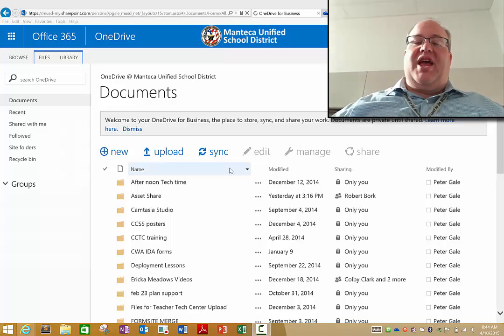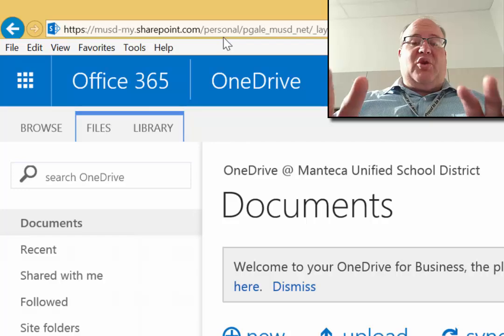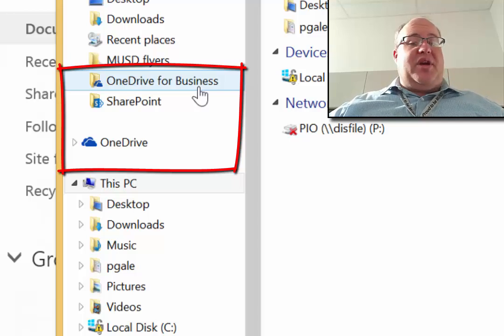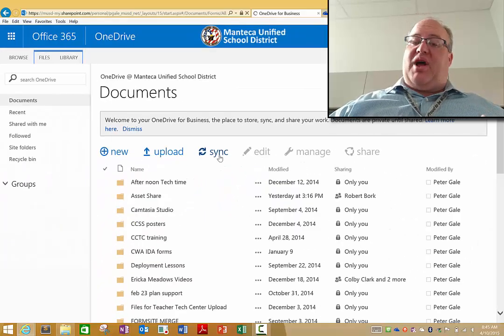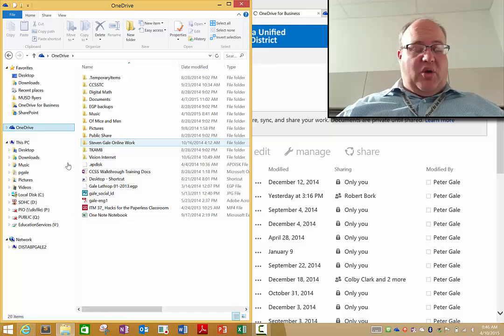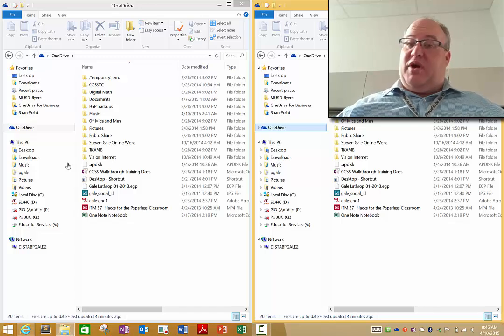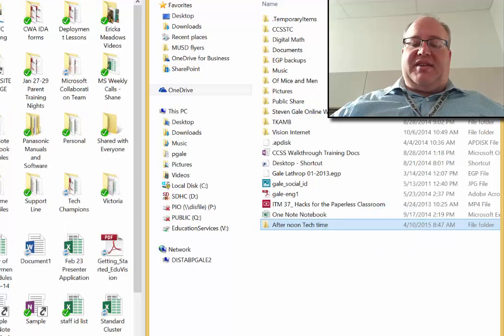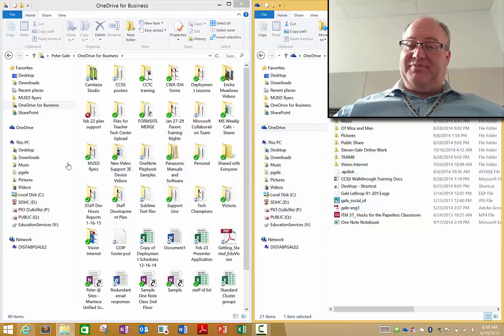S2 E 31 - Seniors, Save your files!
Seniors, move your files before the year is out!